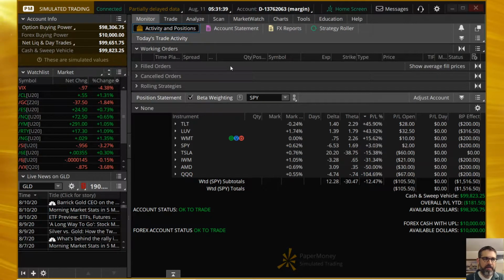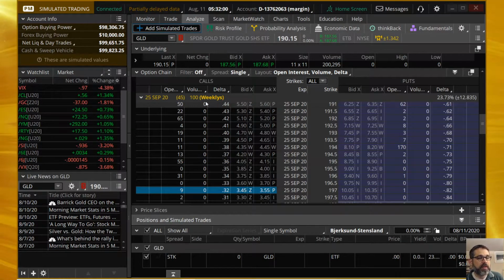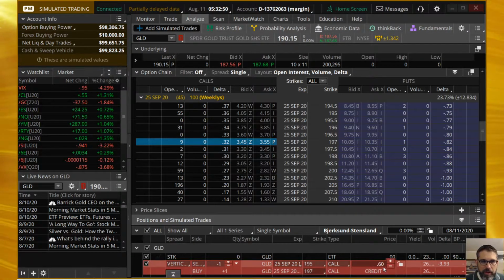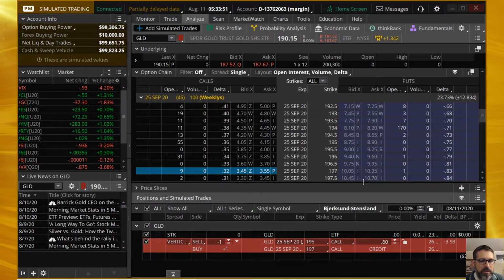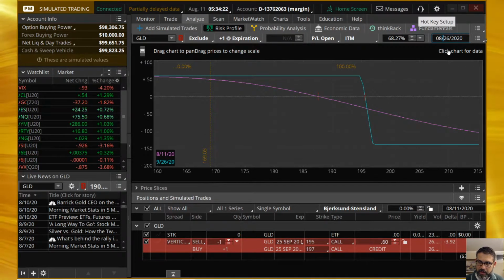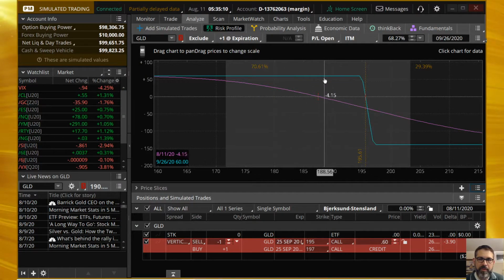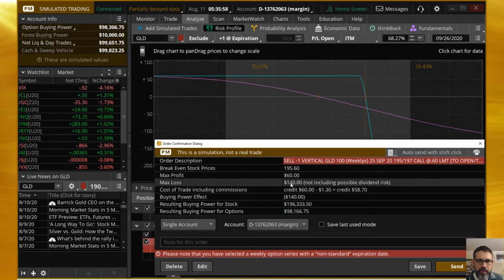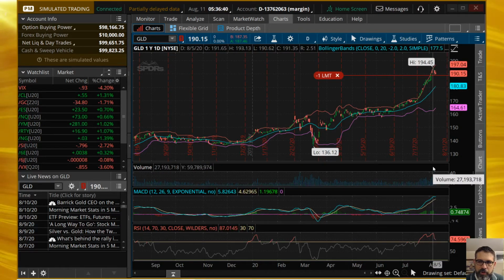Trading Options in ThinkOrSwim - GLD Short Call Vertical for August 11, 2020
6:55 - Thank you & Goodbye

In today's cherry bomb trade, we risk more than we can make so that we can have strong probabilities of making a profit in GLD (the ETF that tracks gold).